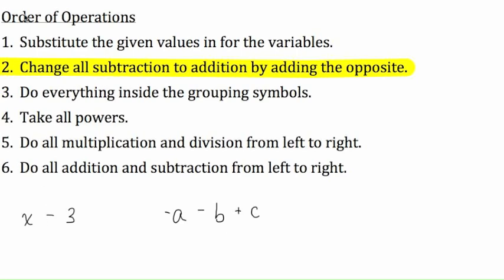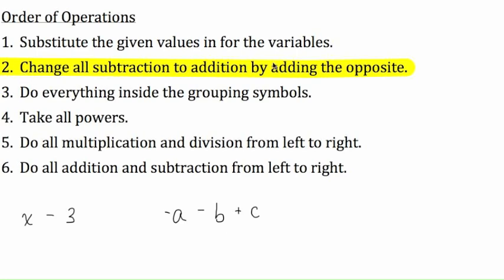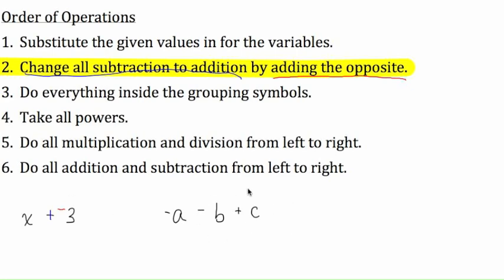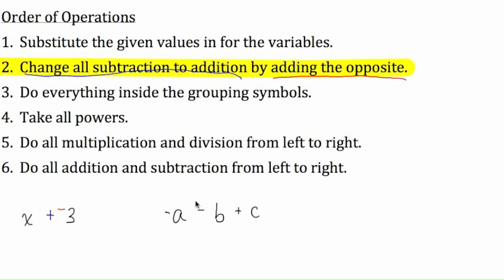Simplifying - Step 2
This video shows how to perform step two in the order of operations:  Change all subtraction to addition by adding the opposite.